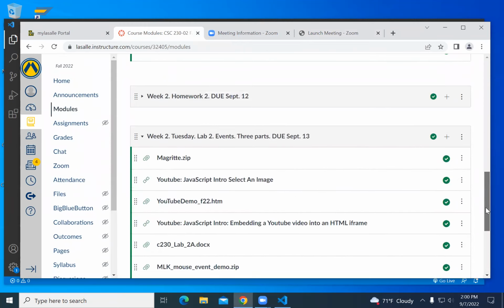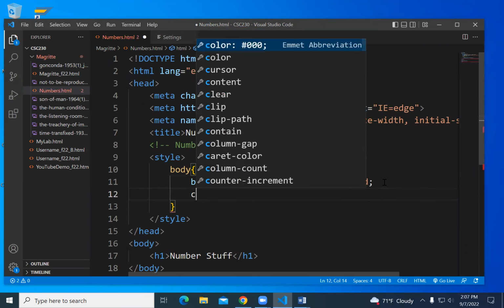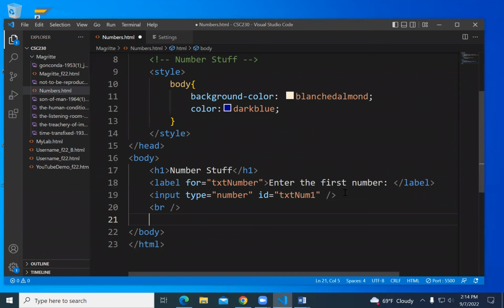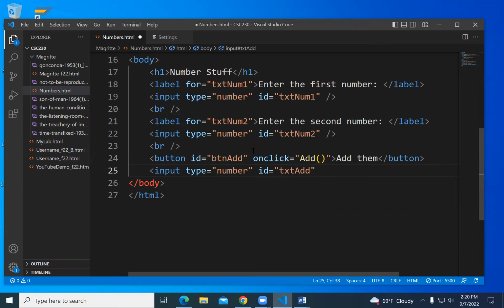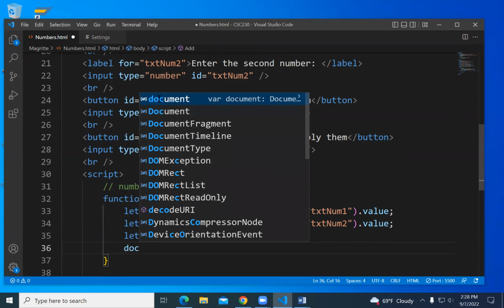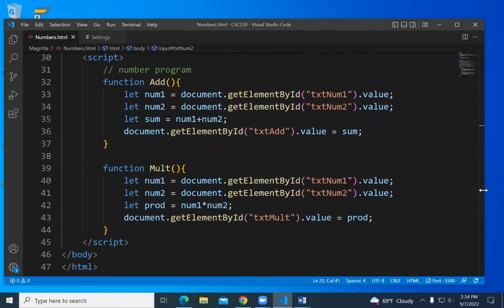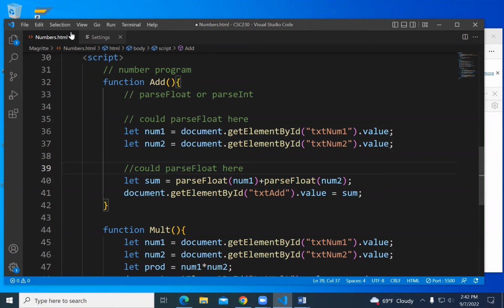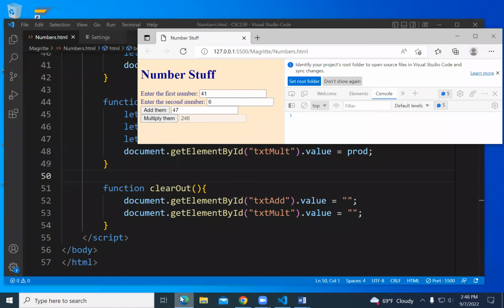CSC 230: Zoom Recording from Sept. 7, 2022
This video is a Zoom recording from CSC 230, Introductory JavaScript, on Sept. 7, 2022.  We made a simple webpage that allowed the user to enter two numbers -- using inputs of the number type.  We had buttons that when clicked called functions that added and multiplied the numbers entered. Our naive code for addition resulted in concatenation rather than addition. We used parseFloat() to let the code know to treat the inputs as numbers -- at least for the sake of the plus operation. Then we achieved the desired addition. We added an oninput-called function to clear out the answers if the user makes any alteration to the input data.